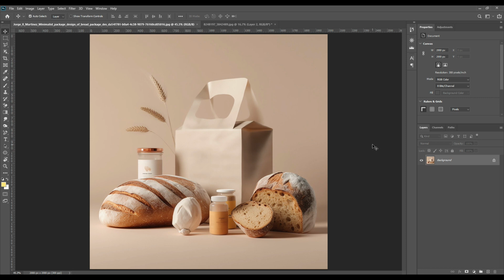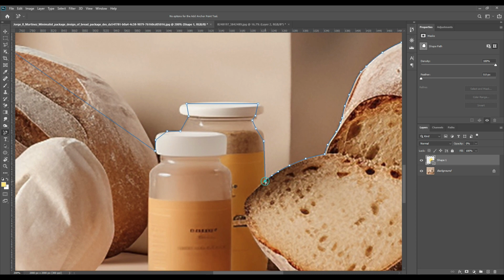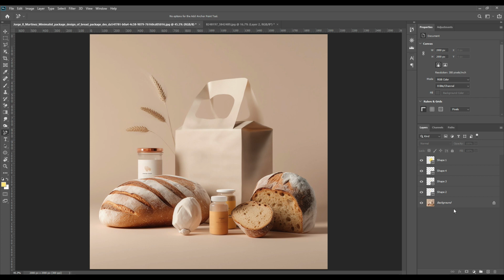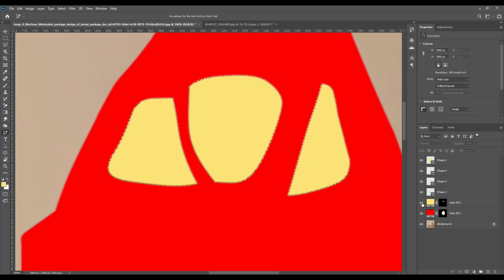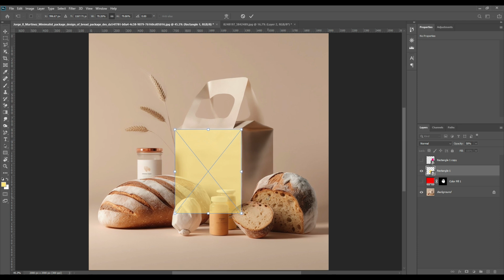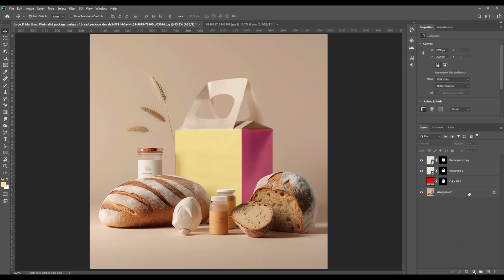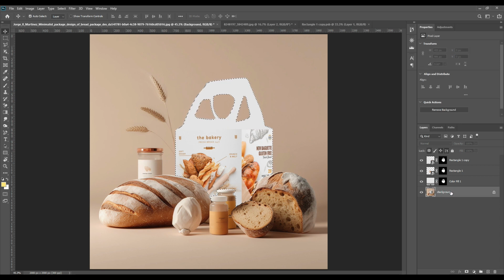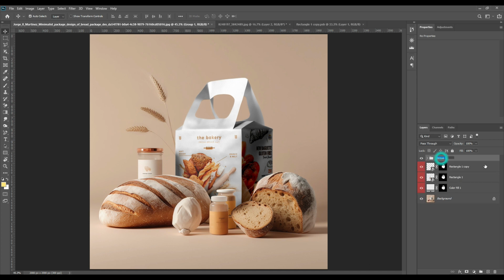How to create a Bakery Branding Mockup | Photoshop Mockup Tutorial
Hello friends! Today we are here with what you all have been asking for. Mockup for the bakery packaging mockup. Watch the whole video and lear some new tricks.
Let me remind you one more thing,  join our patreaon family and get the psd files of the mockups. And to download the psd files for free? Click on the link given below. Thank you!